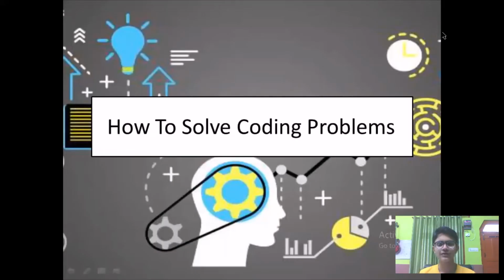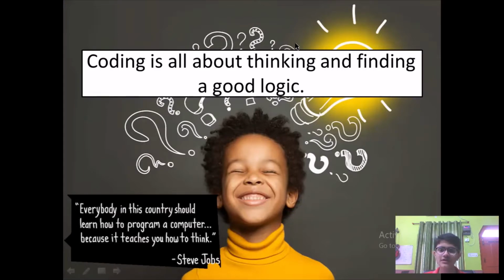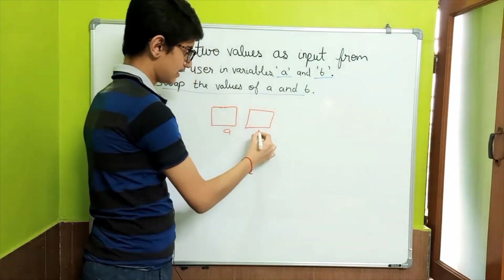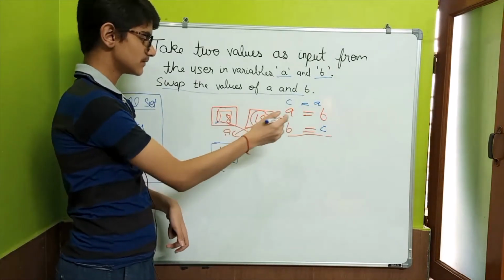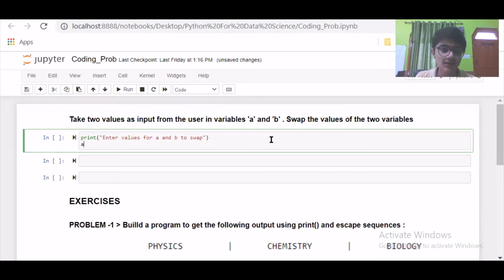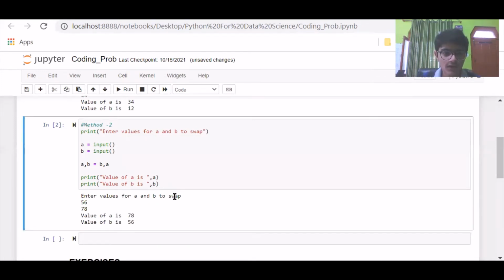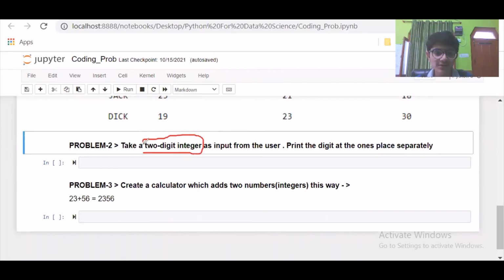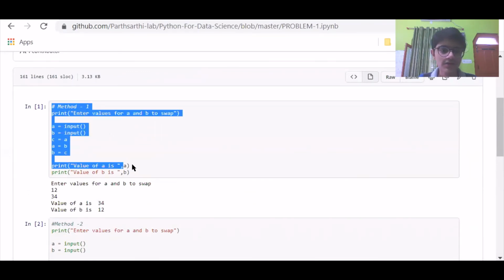PYTHON BASICS || DECODING CODING PROBLEMS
Learn how to solve coding problems with easy steps and tips. This video comes with detailed explanation on the steps involved in solving coding problems, demo on swapping variables and exercises at the end of the video. The exercise solutions will be provided in the next video.